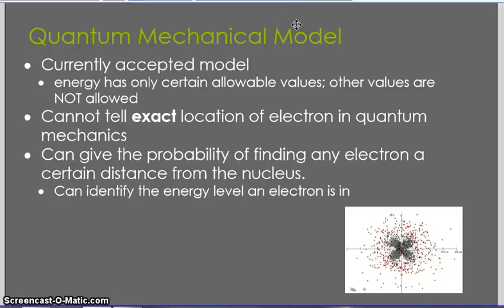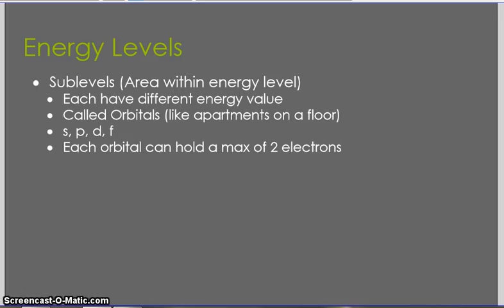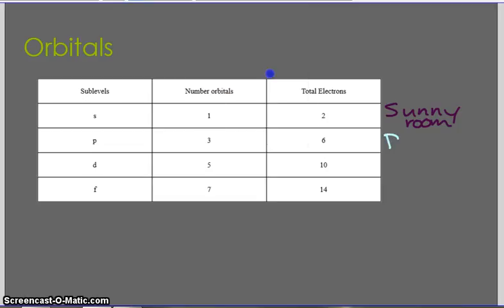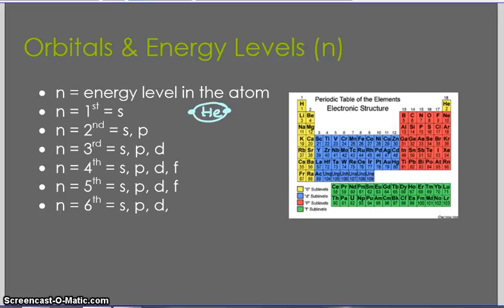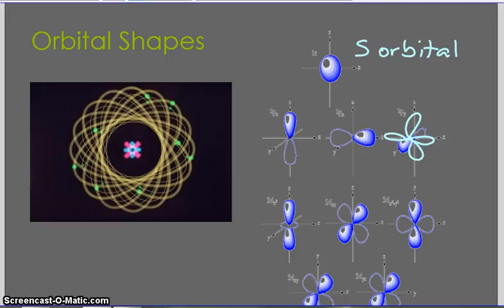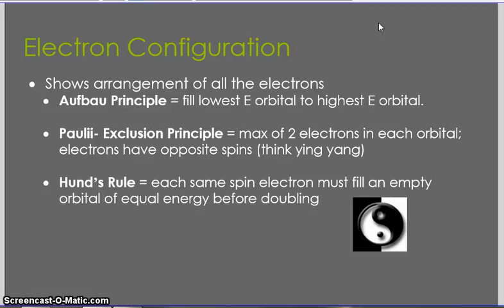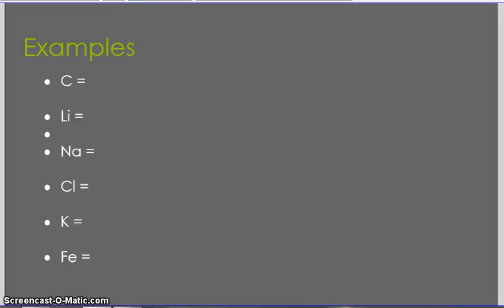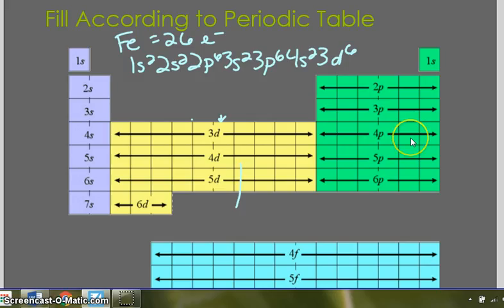Unit 3 Quantum Model and Electron Configuration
Covers 1st three pages of note sheet